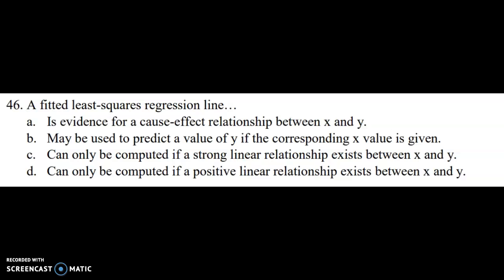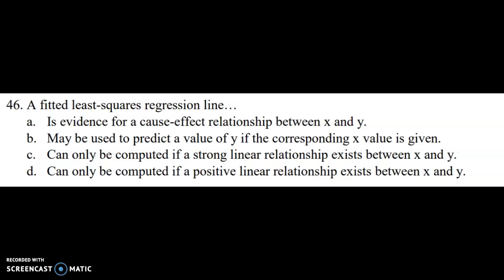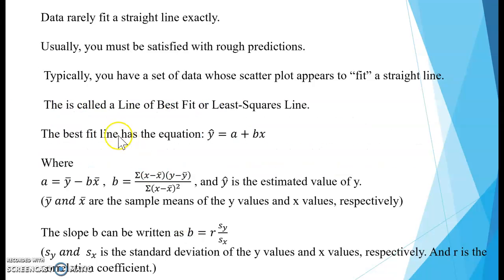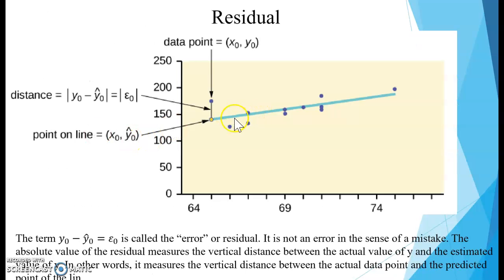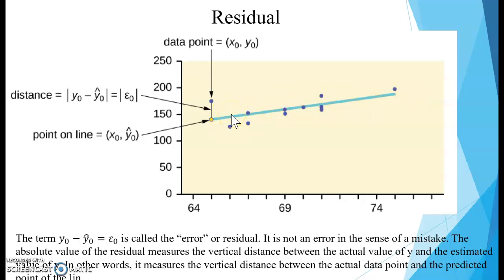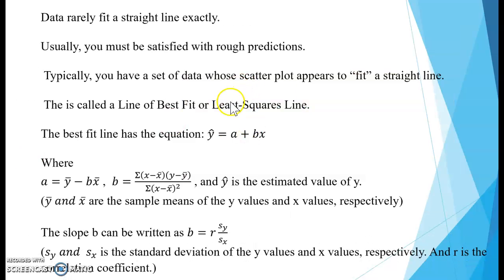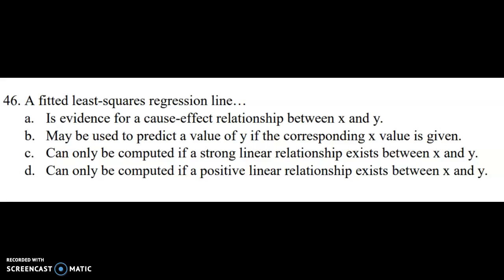Math 210 Practice Exam 3 Q46